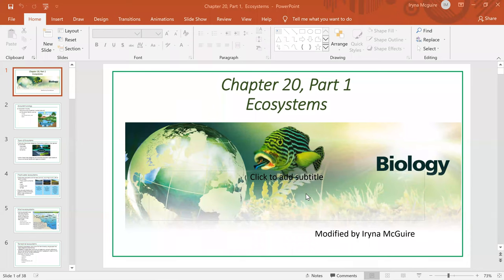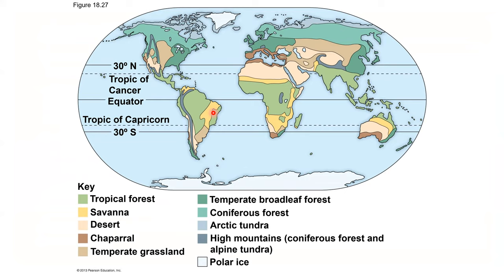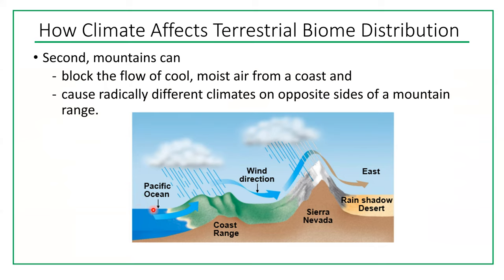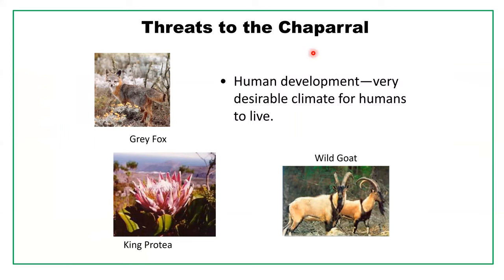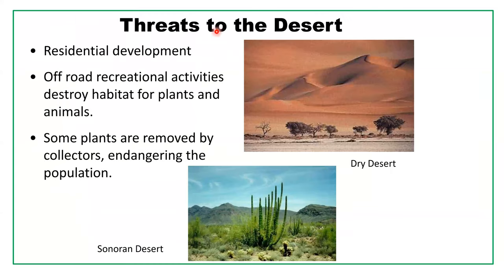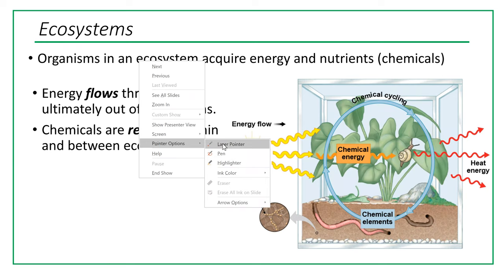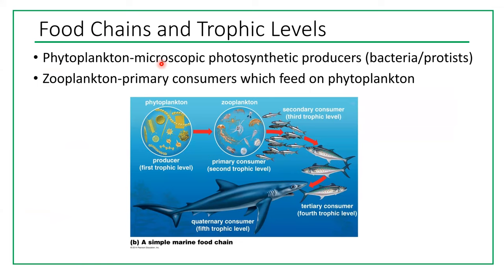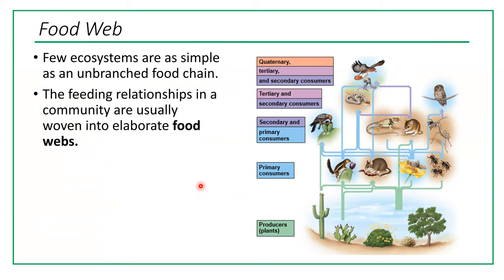Video Lecture 23, Ecosystems